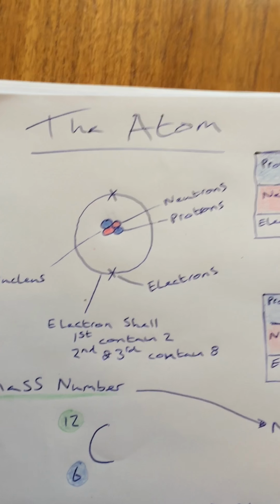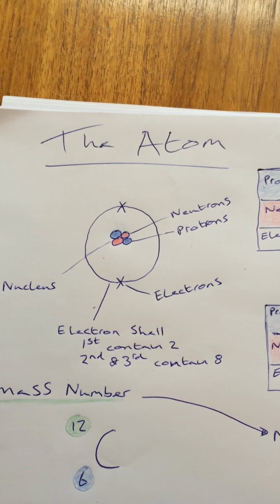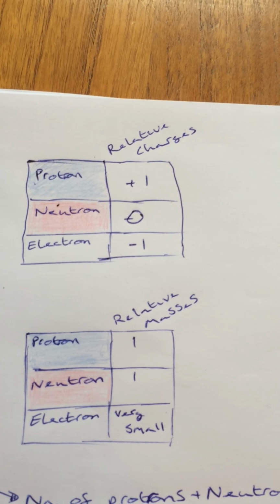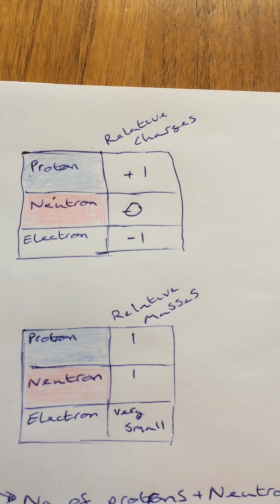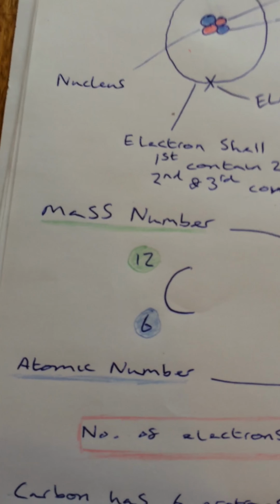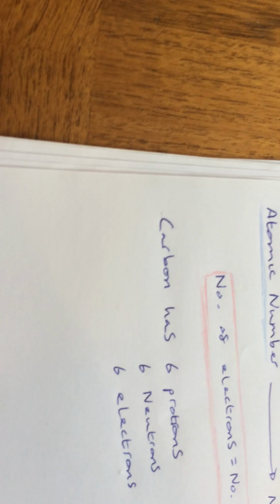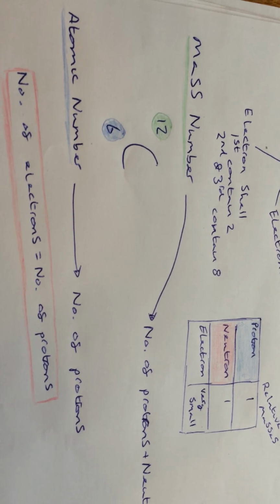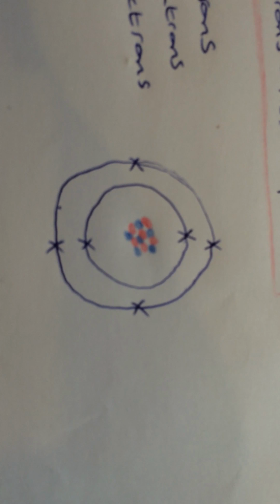The Atom: 4 min Lesson (AQA: GCSE)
A breakdown of key points regarding the atom: subatomic particles, relative charges and masses. Also a bit on atomic number and mass number. Please give us feedback, this is my first video. It's a start of something new...